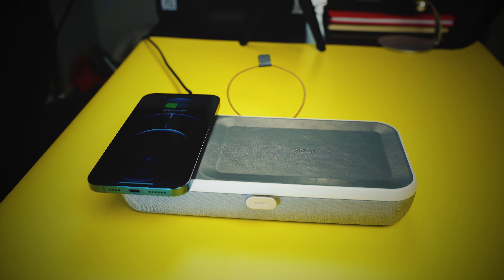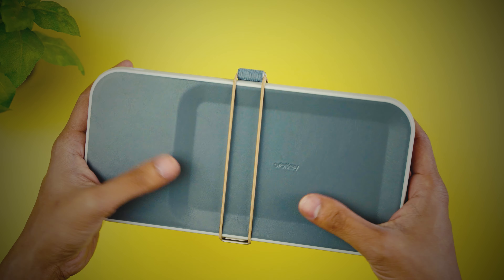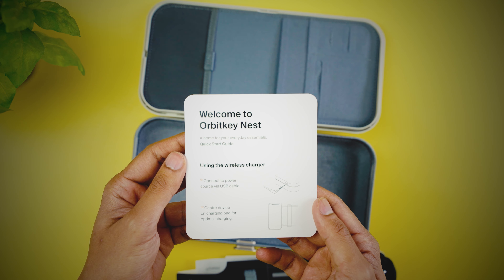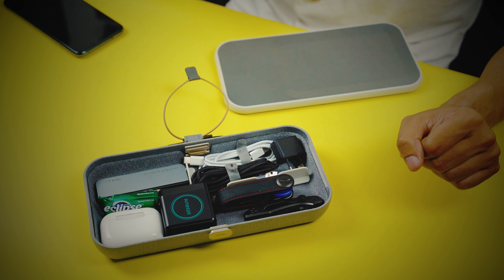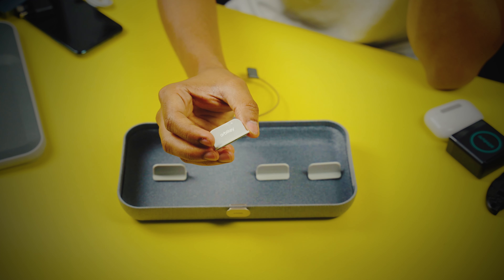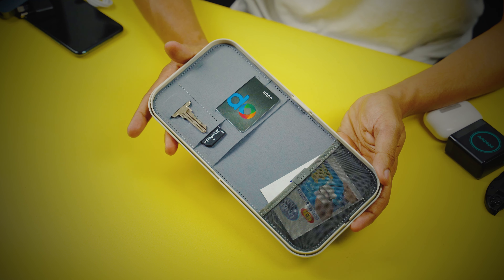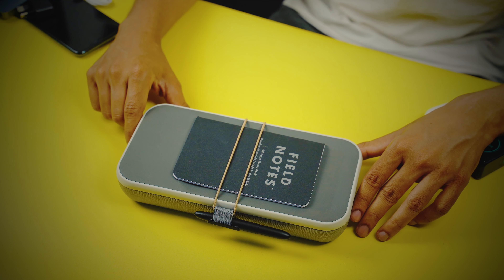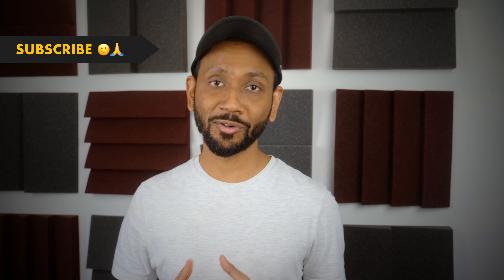Declutter Like A Boss With Orbitkey Nest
Orbit key nest is a portable and customizable organizer with a built in wireless charger. Now why do you need something like this? well, for one it is great at organizing all the small stuff on your desk in a way that is very functional. It can also be a great way to carry all your tech EDC in a bag which otherwise would get very difficult to find.

It usually sells for around 150 Aussie dollars and comes in 2 color variants. To find out more about the product visit: